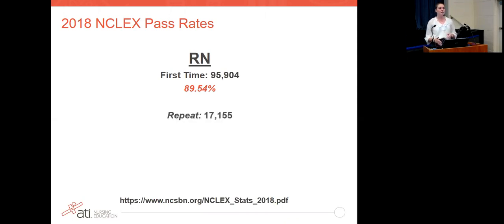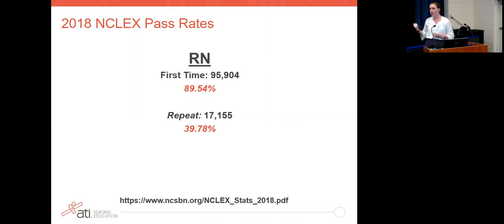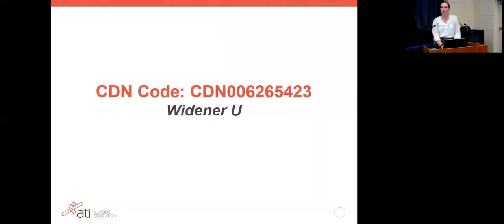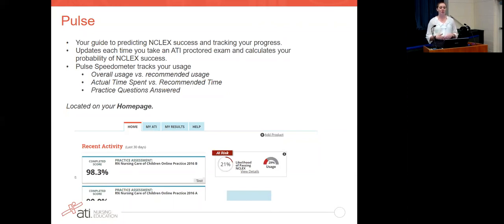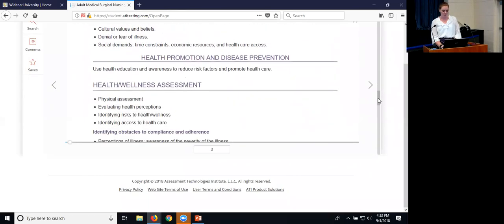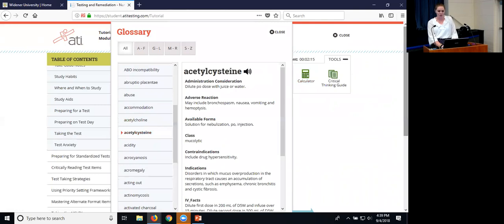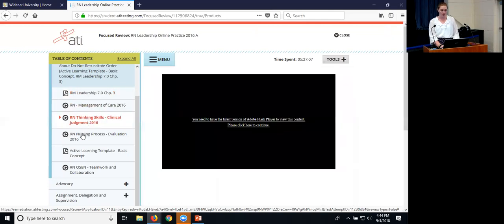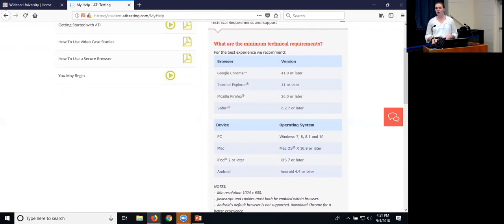ATI Overview- 9/4/18